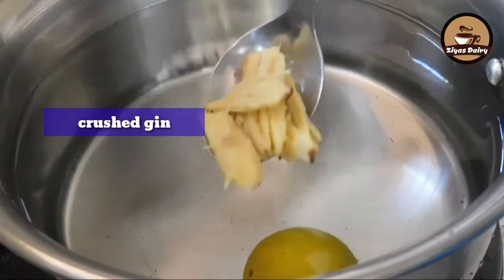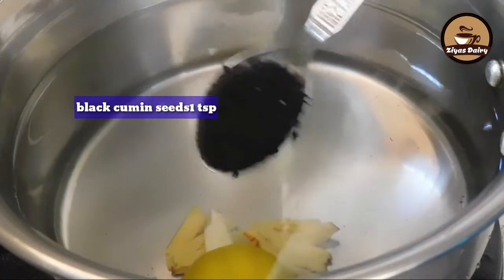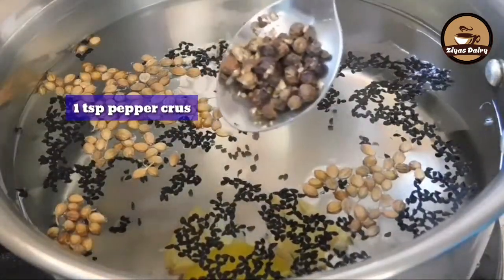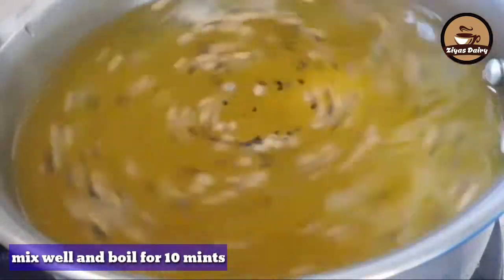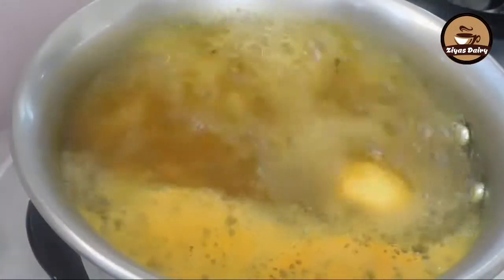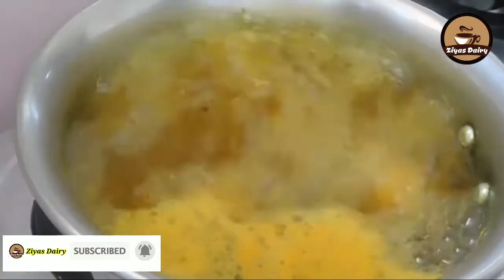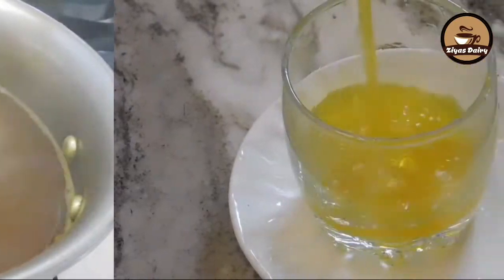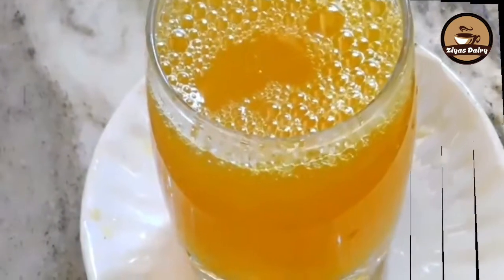കാര്യം ഗൗരവം ഇനിയെങ്കിലും ഇത് തുടരൂ....മറക്കല്ലേ😊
Water
Turmeric
Ginger
Garlic
Pepper
Black cumin seeds
Coriander seed
Lemon